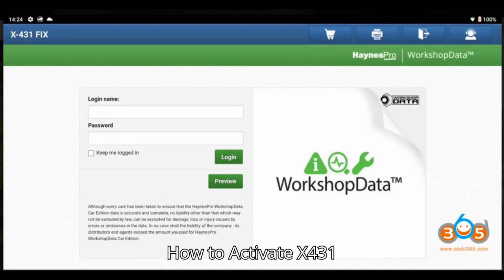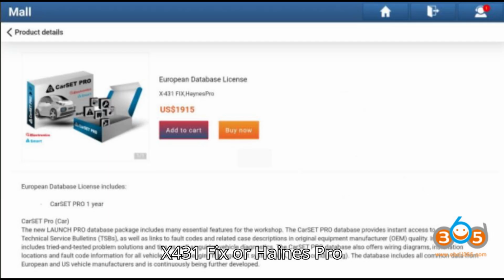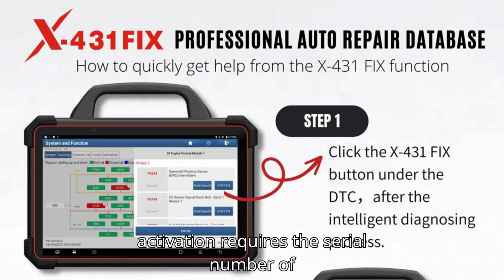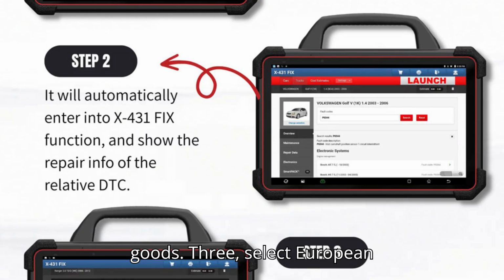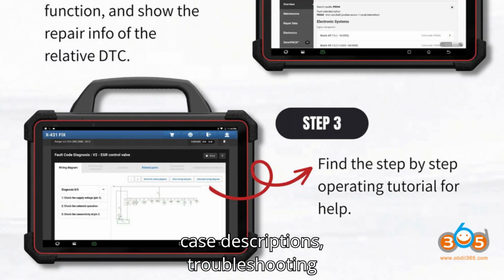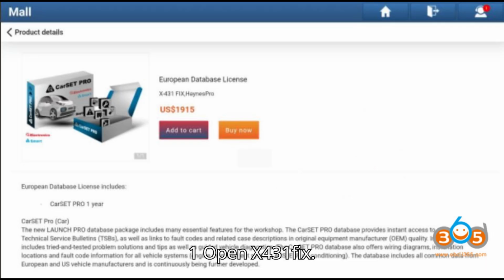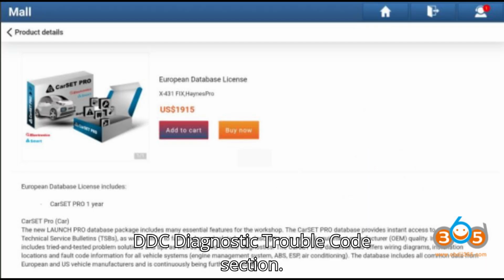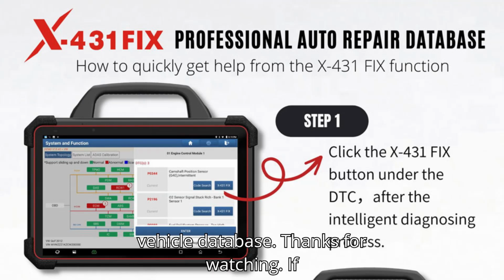How to Activate X-431 FIX/HaynesPro for Launch X431 [2024 Guide]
Learn how to activate the X-431 FIX or HaynesPro workshop database on your Launch X431 advanced diagnostic scanner in this step-by-step 2024 guide. We cover compatible devices like the Launch X431 PAD VII, Pro5, and Elite models. Discover how to purchase and activate the European database license, which includes the powerful CarSET Pro tool for diagnosing faults, accessing OEM-quality data, and more. Watch now to enhance your diagnostic capabilities!

I do not claim ownership of the footage, images, or audio featured in this video.